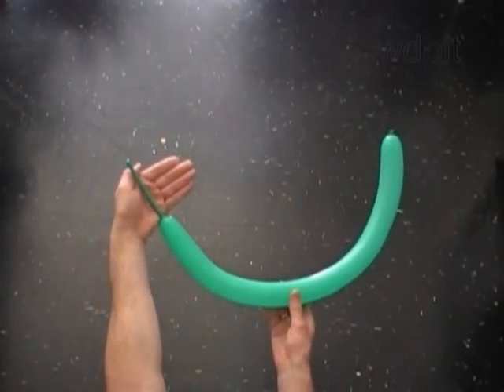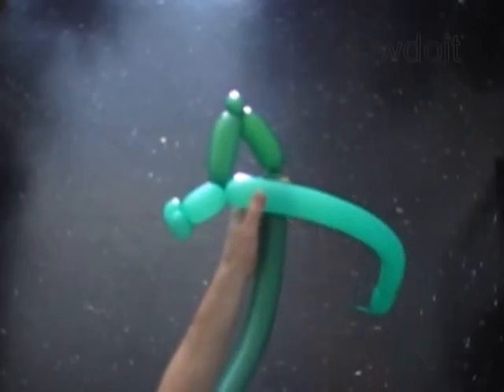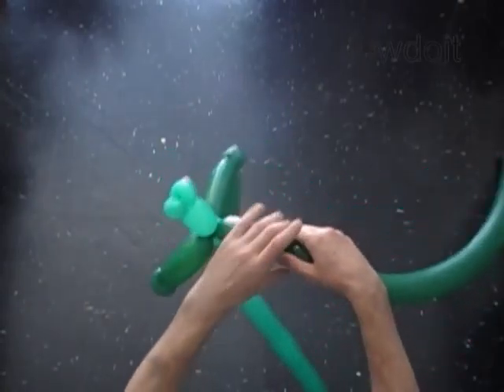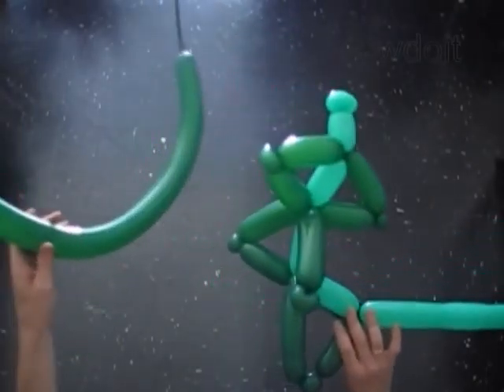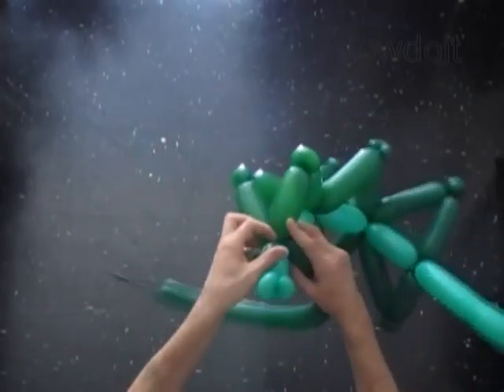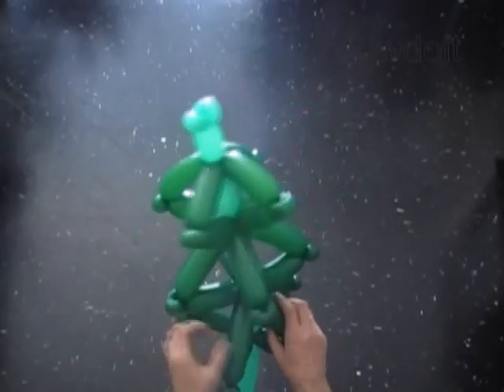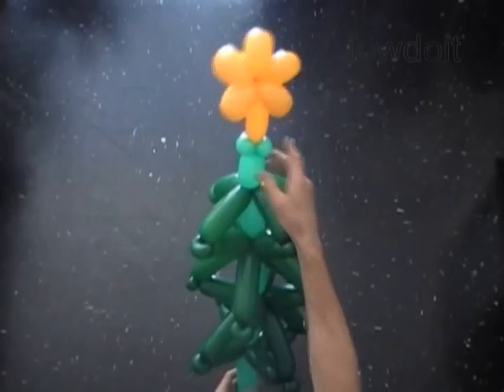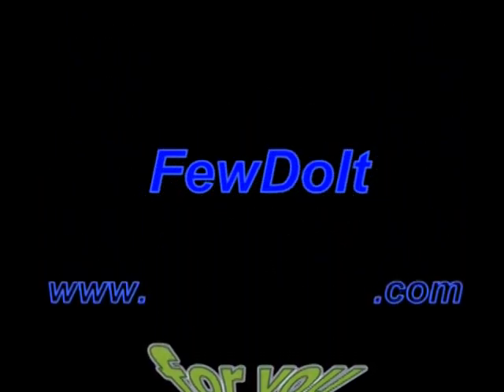Christmas Tree Balloon Twisting Instructions